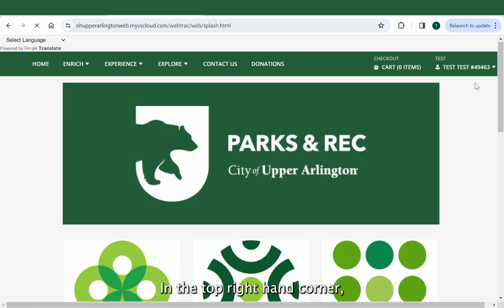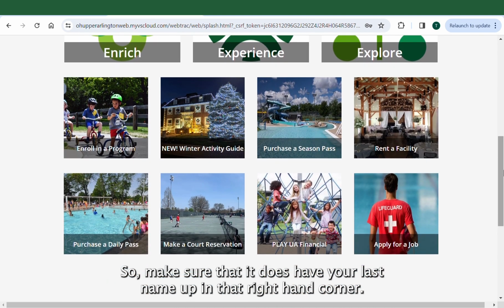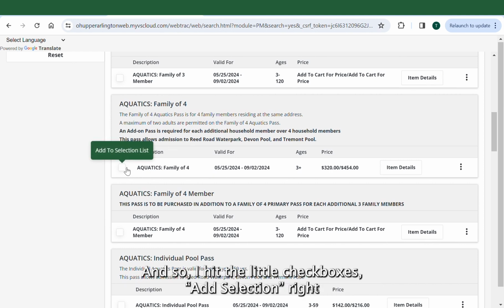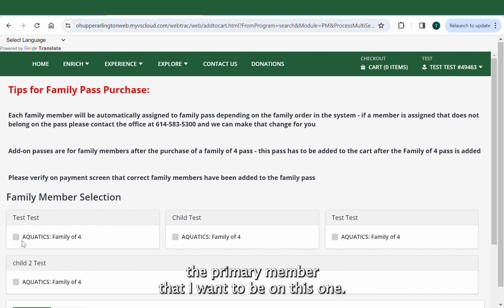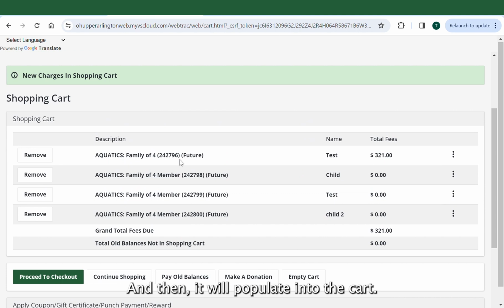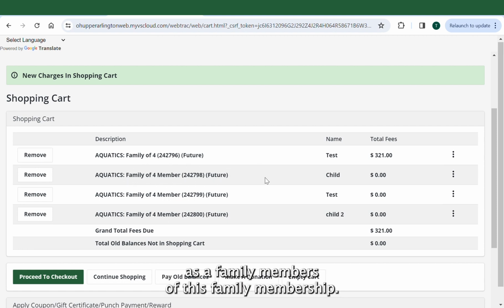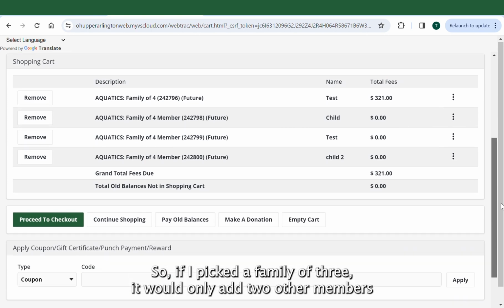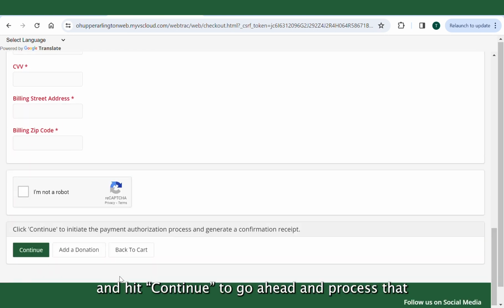Parks & Rec How To: Register for a Pass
Follow step-by-step instructions on how to register for a seasonal Aquatics pass at Upper Arlington's Parks & Rec.